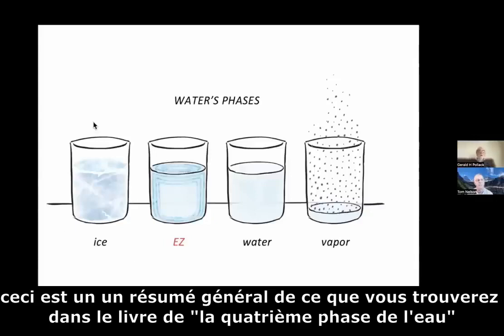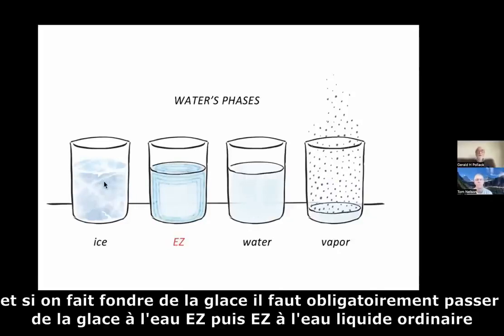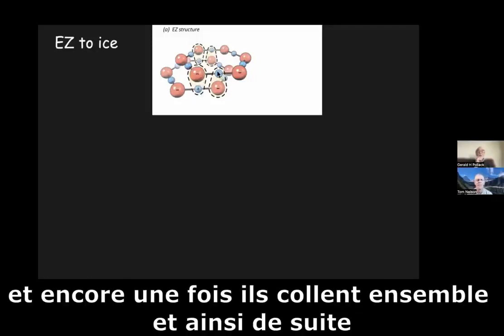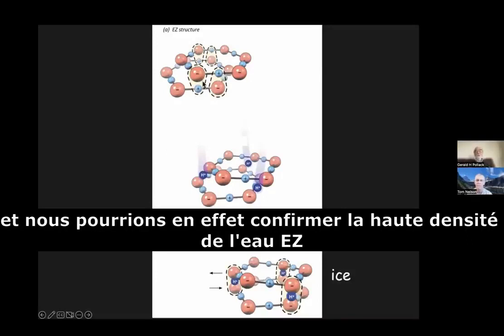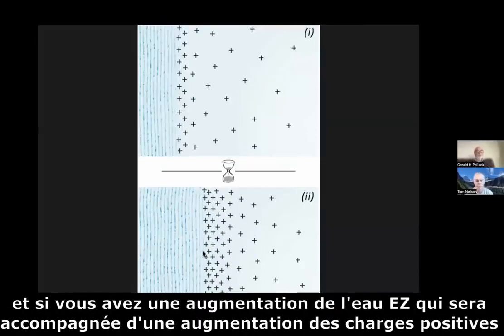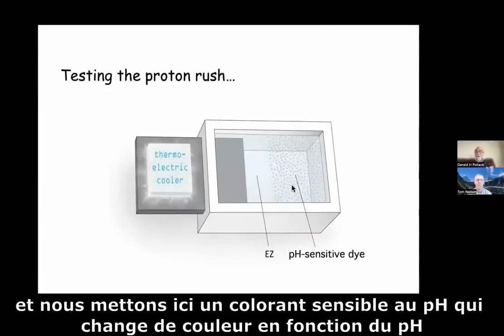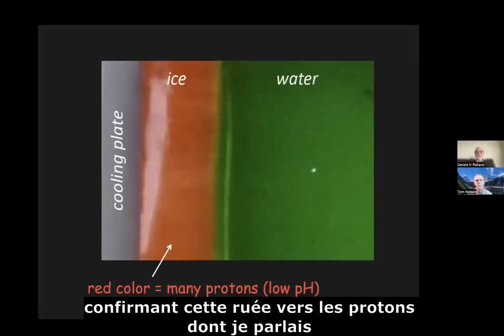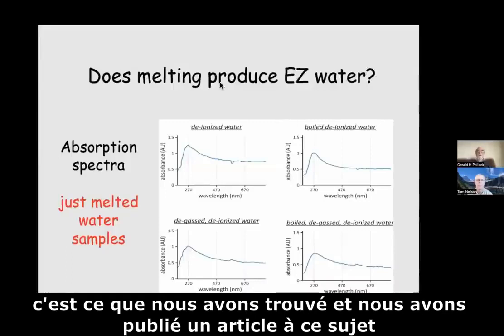Gérald Pollack formation de glace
Ciel Voilé
29,1 k abonnés